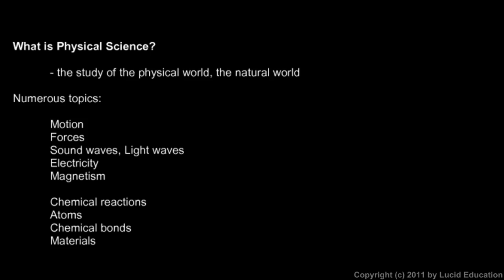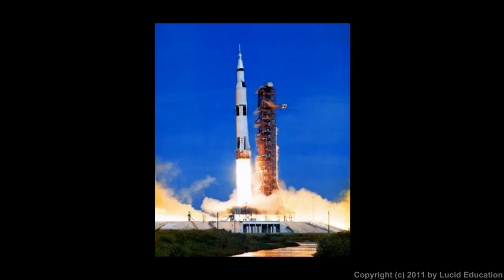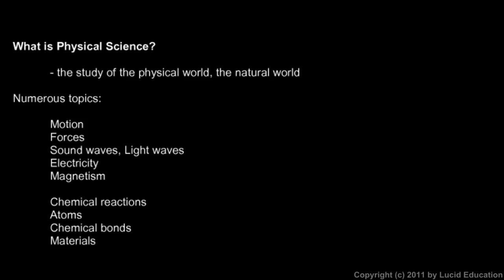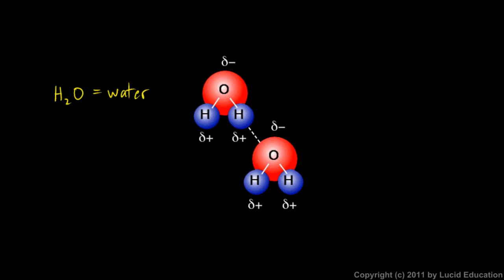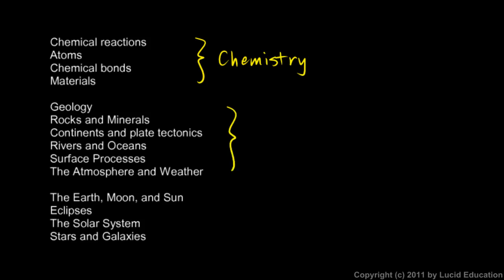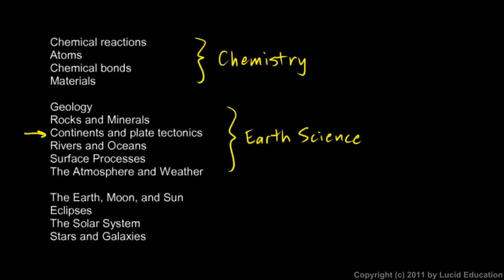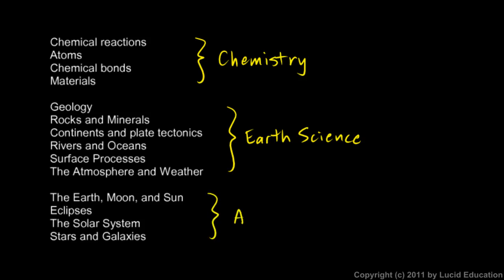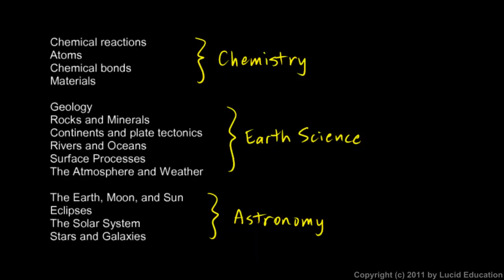Physical Science 1.0c - What is Physical Science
A look at the topics and ideas included in the study of physical science.